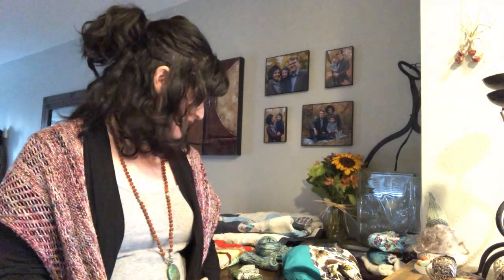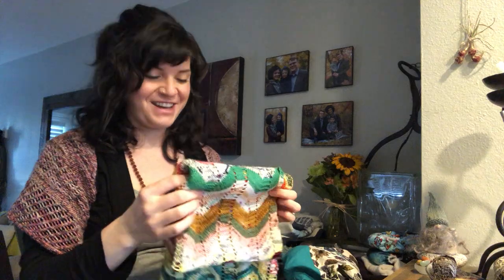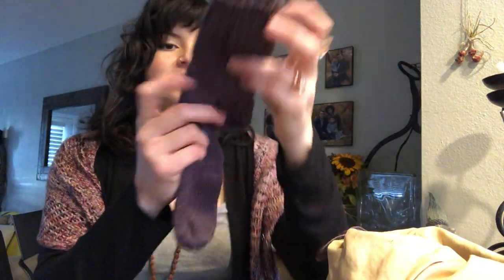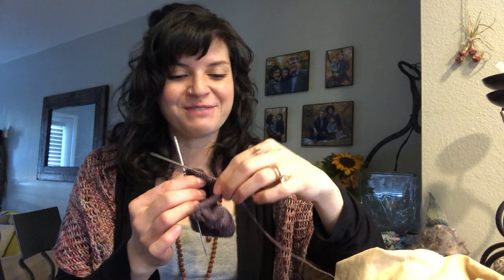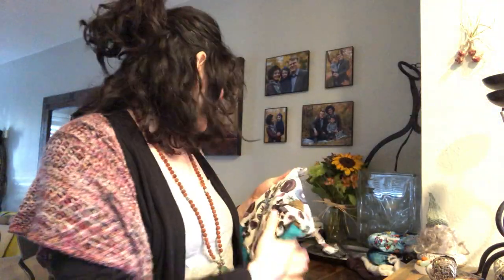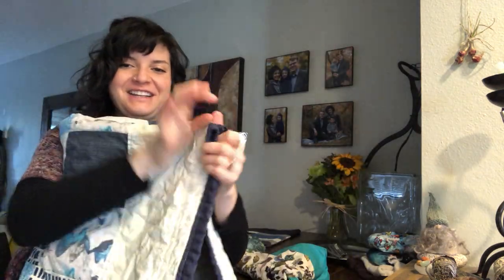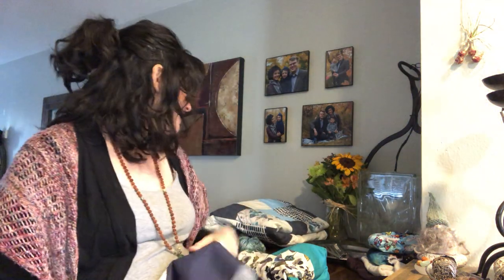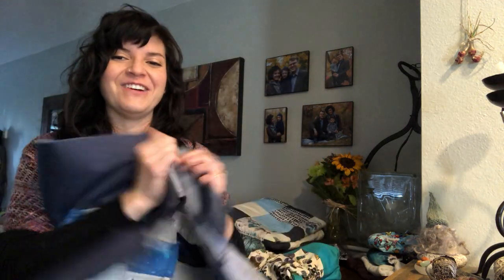Episode 7 - Hosenmatz Baby Pants in Handdyed Yarn & Zero-Waste Thrift Store Finds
Ravelry: ZeroWasteMaker